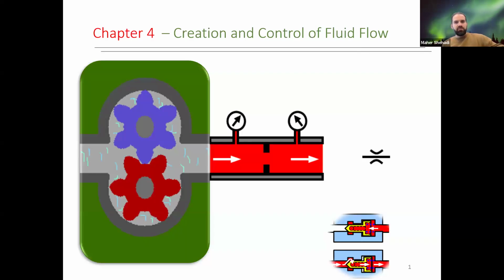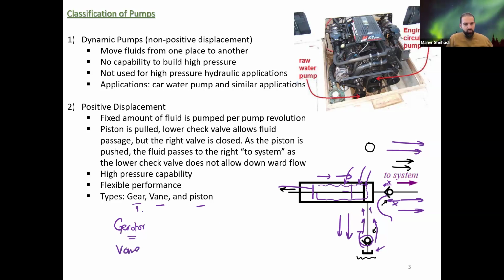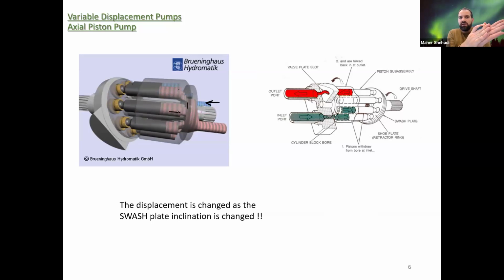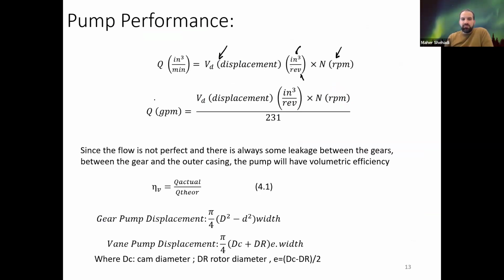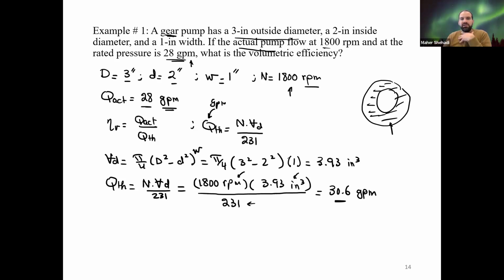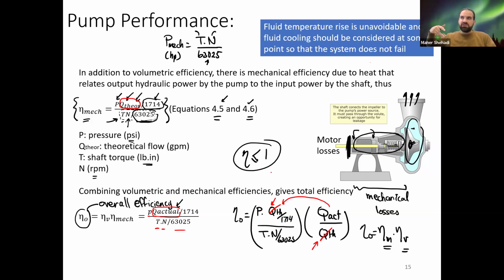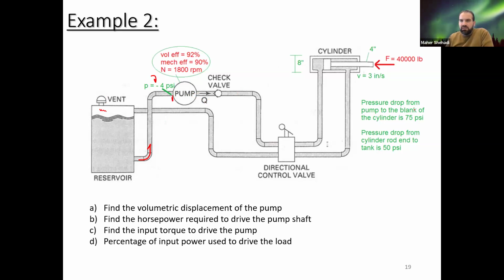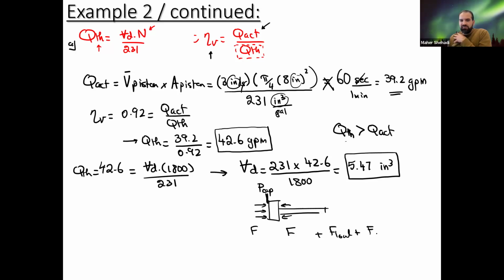Advanced Fluid Power - Pumps and Flow Control (Part 1)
In this video, we dive deep into the world of hydraulic pumps, including how they work, how they are classified, how their performance is calculated, and real-life applications that demonstrate how pumps are used in engineering systems.

Whether you’re a mechanical engineering student, a technician in fluid mechanics, or an engineer working with moving fluids, this lecture breaks down pump theory and practice in a clear, structured way.

🔍 What you’ll learn in this video:

📌 Introduction to Pumps
• What a pump is and why it’s essential in fluid systems
• How pumps transfer energy to fluids

📌 Pump Categories & Types
• Positive Displacement Pumps (gear, vane, piston)
• Dynamic (Rotodynamic) Pumps (centrifugal, axial, mixed flow)
• Key differences, advantages, and typical applications

📌 Pump Performance & Characteristics
• Pump curves: head, flow, and efficiency
• Operating point and system curves
• Best efficiency point (BEP)

📌 Pump Calculations & Sizing
• How to calculate pump head
• Power requirement & efficiency
• Flow rate and continuity in pump systems

• Industrial fluid circuits
• Water distribution systems
• HVAC & building services
• Mobile hydraulics and heavy equipment

Pumps are everywhere — from the water we drink to the oil and gas we rely on. Understanding how they operate and how to select and size them is a fundamental skill in fluid mechanics, HVAC, energy systems, and process engineering.

🎓 Perfect For:

✔ Engineering Students (Fluid Mechanics, Machine Design)
✔ Engineering Technologists & Technicians
✔ Practicing Mechanical & Hydraulic Engineers
✔ Anyone preparing for exams or professional certification

📈 If you found the video helpful…